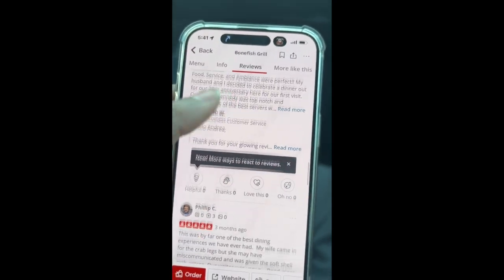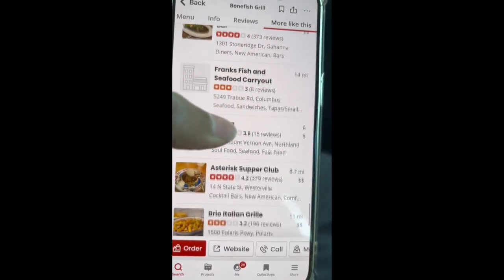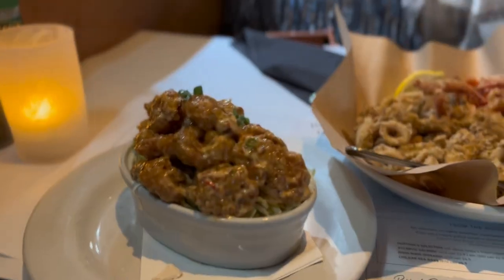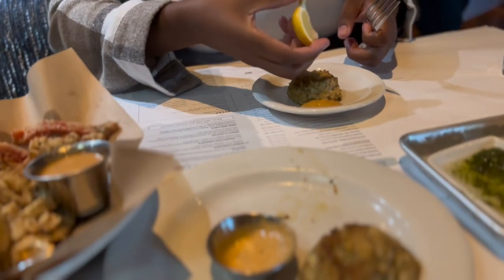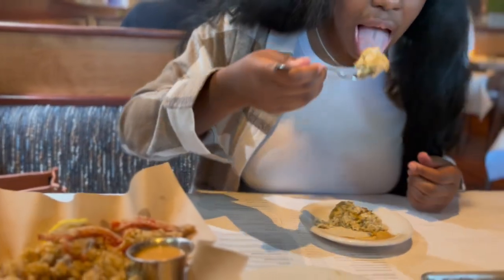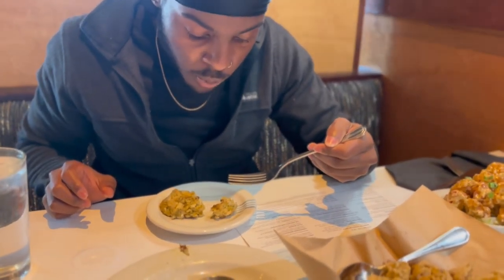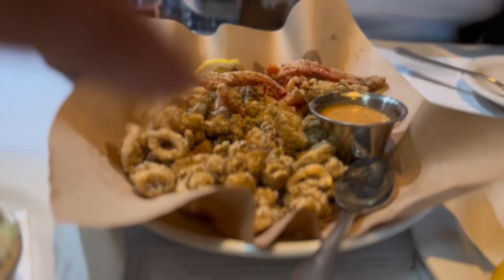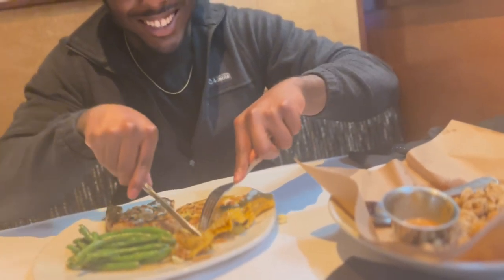Rating a 4 star restaurant …….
High in eating with us ⭐️⭐️⭐️⭐️

Loc: Bone fish grill

All platforms: @Davienomar

Live life, you only get one . - Omar

Other channels are listed on my channel above 👆🏾✨